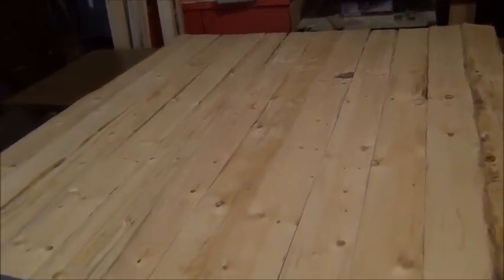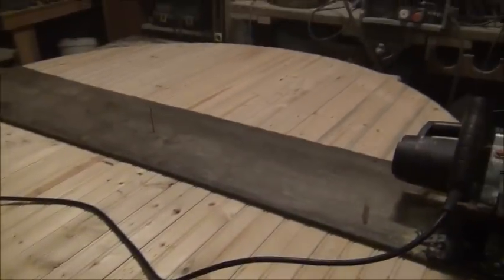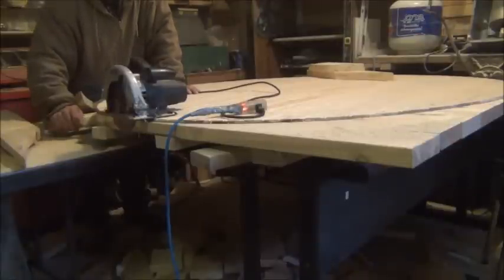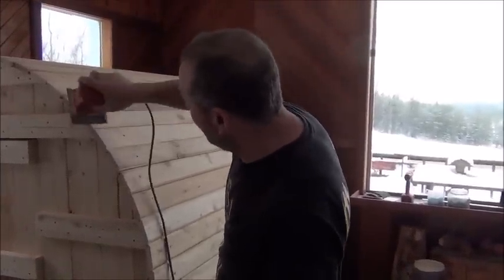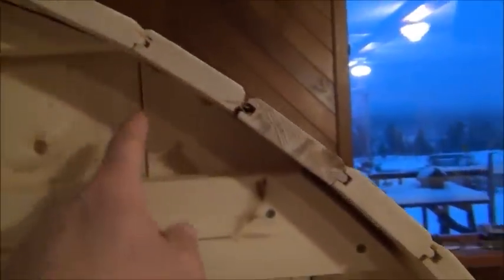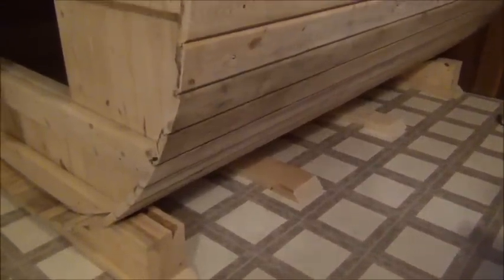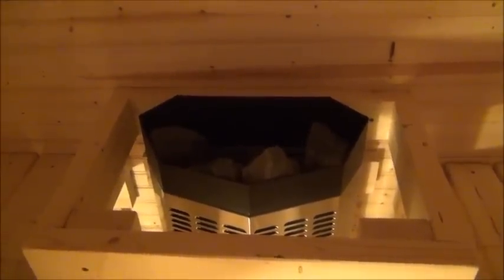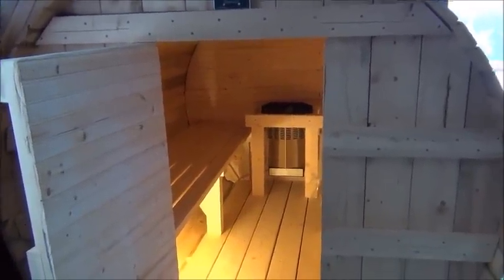Barrel Sauna - DIY. Homemade, from scratch, cheap.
When browsing the world wide web for instructions how to build a barrel sauna I couldn't find anything usable, only instructions how to assemble a purchased barrel sauna. And I decided to go ahead and build one. My goal was to show the people that this task is not only doable by average Joe Doe, but that it should also not cost you an arm and a leg.
Lumber we purchased was $127 Canadian dollars from the front and end walls, then we bought some more ($47) for the floor inside and for support underneath outside. About 15 2x4 studs. Heater, foil, thermometer I purchased on Ebay, from Saunas4less (or homecraft saunas). The heater comes with a nice controller, and the box I believe has already some sort of GFI built in. Since the sauna is so far from the breaker panel we had to purchase about 80 feet of cable, gauge 10, 2 wires and ground, each foot was about 45 cents. That's all. We sealed the cracks with flour diluted on water (didn't want to use any chemicals). Outside we stained the barrel with organic materials - boiled onion skin, coffee, cacao, and some blood from the people who disliked this video. Okay, this is just a joke. But I was seriously considering to stain the wood with red wine, because such stains are usually very hard to get rid of :)